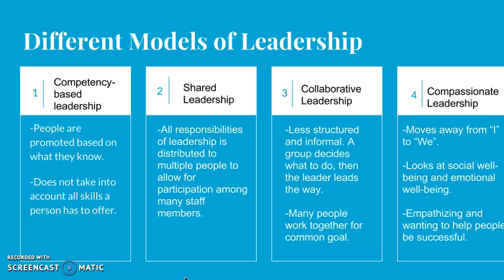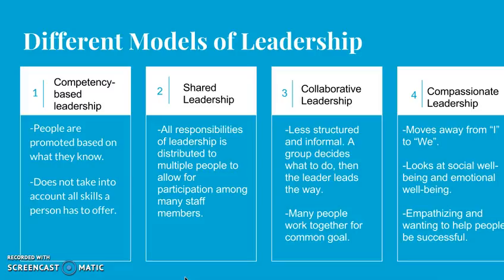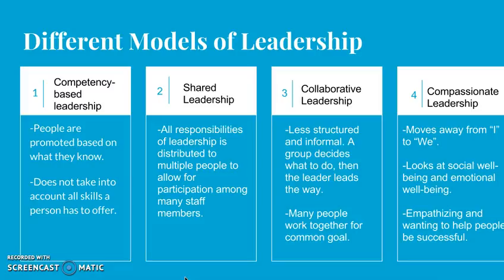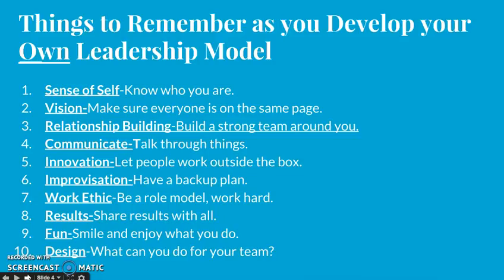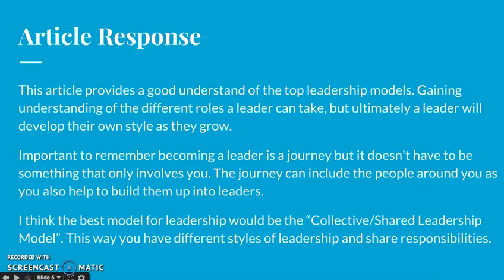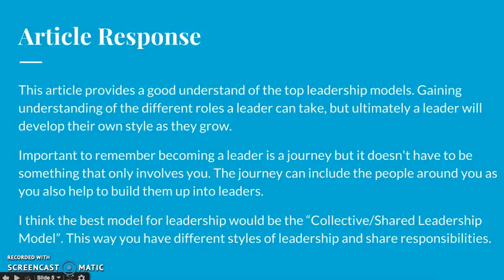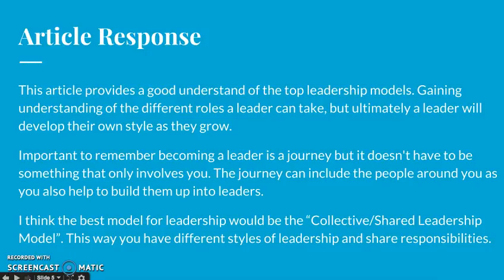Modeling Leadership King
4 Main Type of Leadership Models